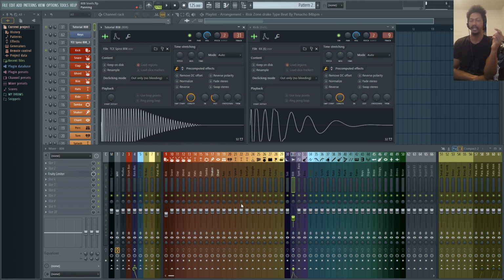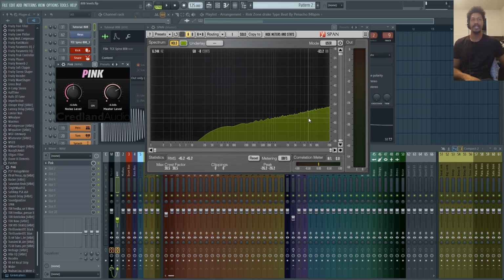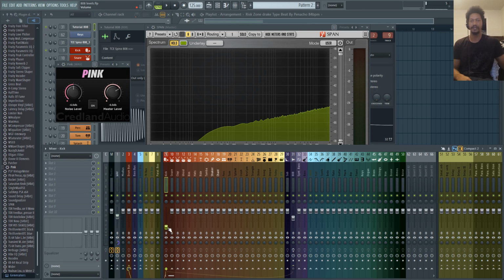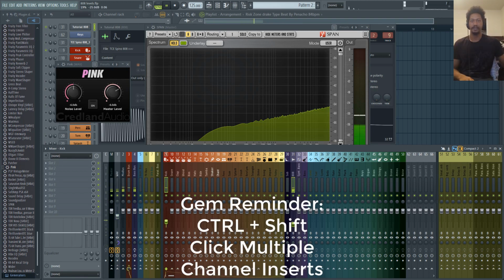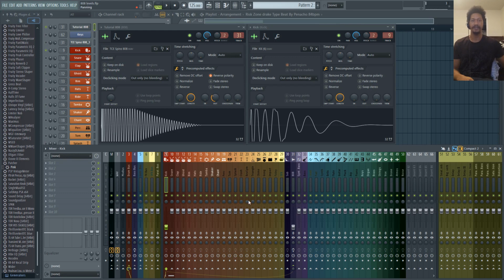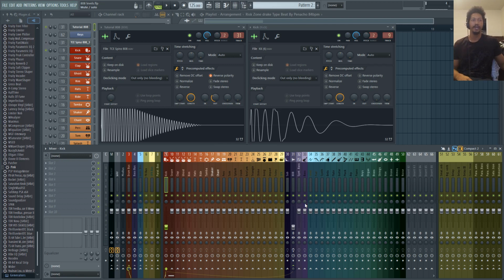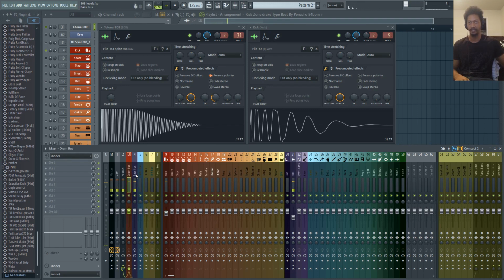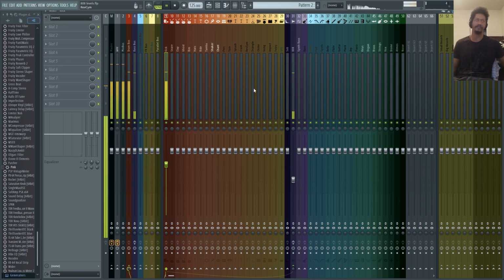FREE PLUGIN | How to Balance Bass 808 | Pink Noise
I'm only recommending you try this for balancing you 808 and Kick.  Some people use this to gain stage all of their sounds.  I personally just use my ears.  But if you're a beginner, this can help you get a better relationship with the levels of your sound before you fine tune what you want higher or lower in volume.  Specifically I recommend this for leveling your kick and 808 to balance out your low end.